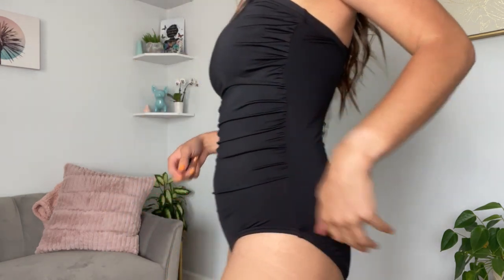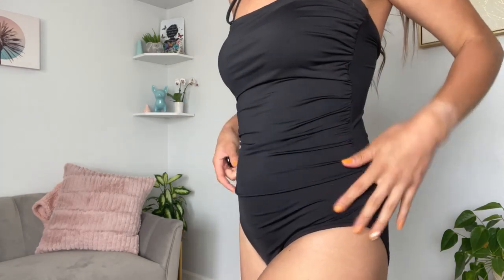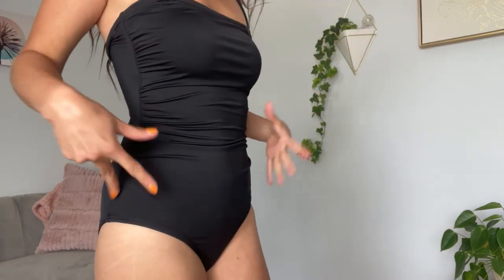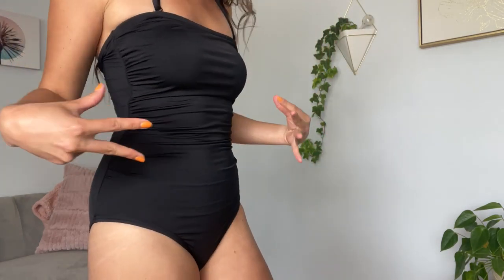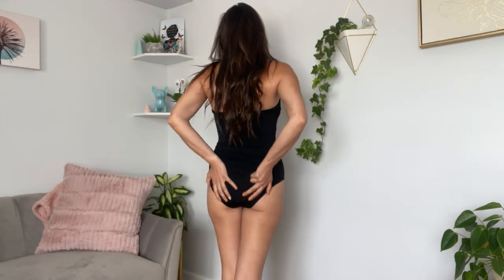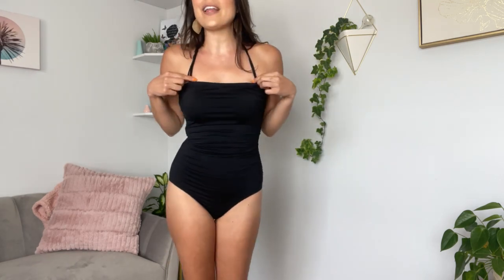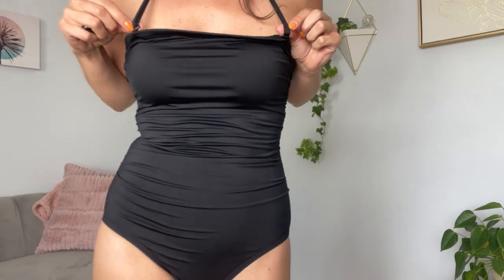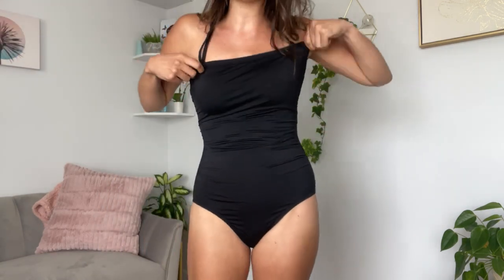Strapless One Piece Swimsuit